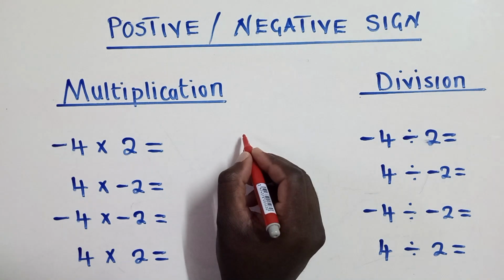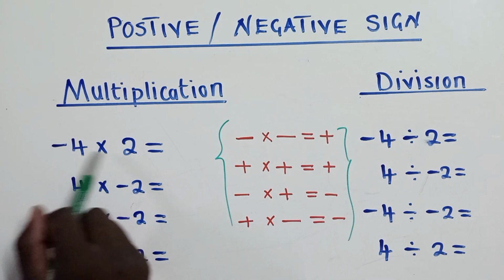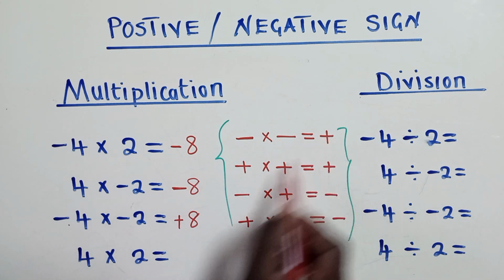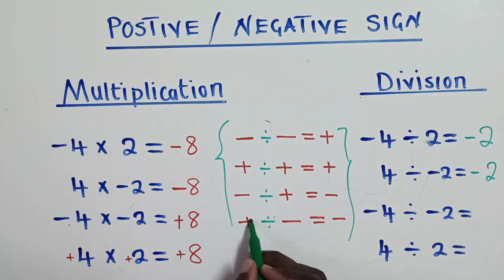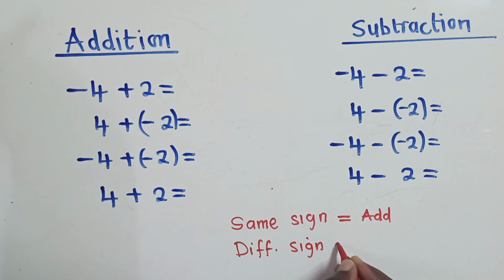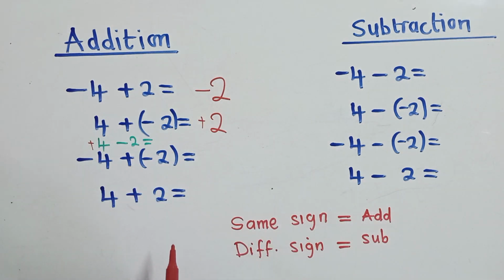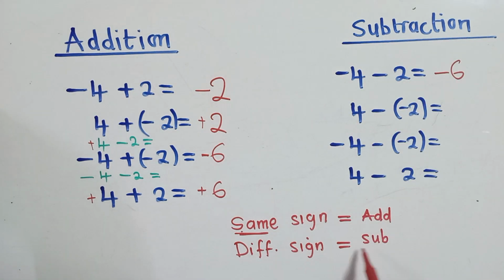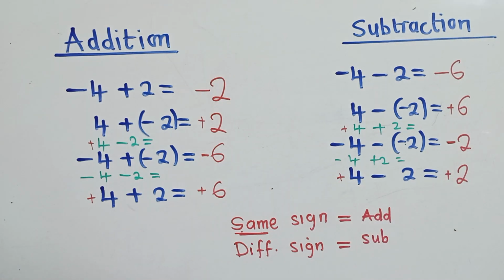Positive and negative sign || Multiplication || Division || Addition || Subtraction